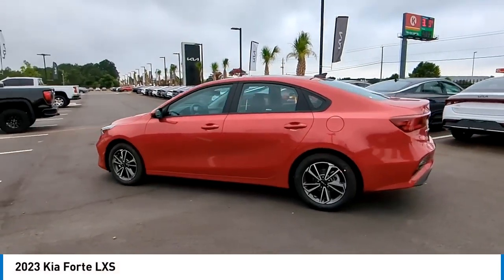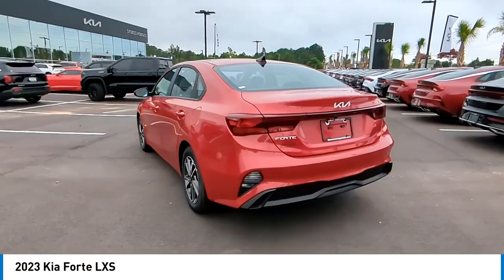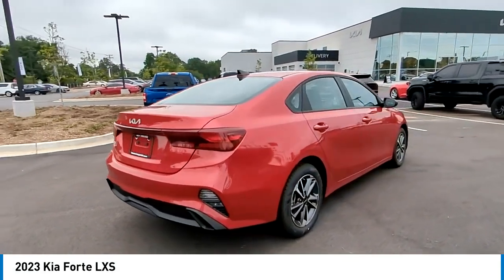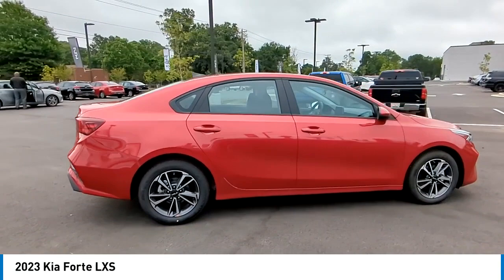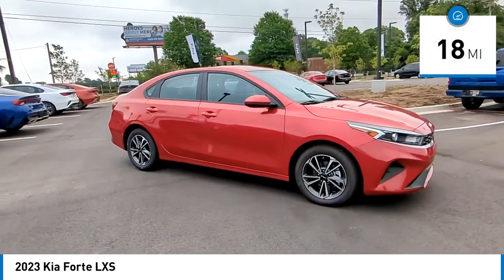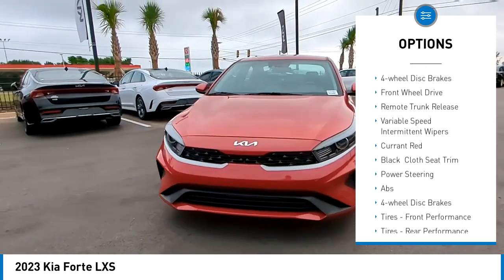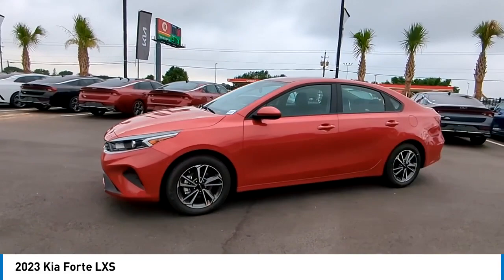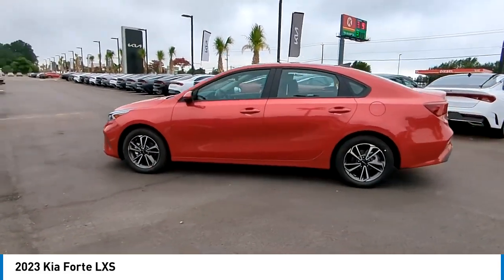2023 Kia Forte K10753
2023 Kia Forte LXS

Currant Red 2023 Kia Forte LXS FWD IVT 2.0L 4-Cylinder MPI28/39 City/Highway MPGWhile every effort has been made to ensure display of accurate data, the vehicle listings within this web site may not reflect all accurate vehicle items. All Inventory listed is subject to prior sale. The vehicle photo displayed may be an example only. Pricing throughout the web site does not include any options that may have been installed at the dealership. Please see the dealer for details. Vehicles may be in transit or currently in production. Some vehicles are shown with optional equipment. See the actual vehicle for complete accuracy of features, options & pricing. Because of the numerous possible combinations of vehicle models, styles, colors and options, the vehicle pictures on this site may not match your vehicle exactly; however, it will match as closely as possible. Some vehicle images shown are stock photos and may not reflect your exact choice of vehicle, color, trim and specification. Not responsible for pricing or typographical errors. Virtual Inventory, Available Configurations and In-Transit inventory contains vehicles that have not actually been manufactured. These vehicles show consumers sample vehicles that may be available. Pricing, Options, Color, and other data pertaining to these vehicles are provided for example only. All information pertaining to these vehicles should be independently verified through the dealer. 16 Alloy Wheels, 4 Speakers, 4-Wheel Disc Brakes, ABS brakes, Air Conditioning, Alloy wheels, AM/FM radio, Auto High-beam Headlights, Brake assist, Bumpers: body-color, Cloth Seat Trim, Delay-off headlights, Driver door bin, Driver vanity mirror, Dual front impact airbags, Dual front side impact airbags, Electronic Stability Control, Exterior Parking Camera Rear, Front anti-roll bar, Front Bucket Seats, Front Center Armrest, Front reading lights, Front wheel independent suspension, Fully automatic headlights, Illuminated entry, Low tire pressure warning, Occupant sensing airbag, Outside temperature display, Overhead airbag, Overhead console, Panic alarm, Passenger door bin, Passenger vanity mirror, Power door mirrors, Power steering, Power windows, Radio data system, Radio: HD Display Audio, Rear window defroster, Remote keyless entry, Security system, Speed control, Split folding rear seat, Steering wheel mounted audio controls, Tachometer, Telescoping steering wheel, Tilt steering wheel, Traction control, Trip computer, and Variably intermittent wipers *Price excludes tax, tag, title, and electronic filing fee, as well as market adjustment and $499.50 Closing Fee. A copy of the advertisement must be presented at the time of purchase to receive any special or advertised price. Prior sales are excluded. Cannot be combined with website offers. We attempt to update this inventory regularly; however, there can be a lag between the sale of a vehicle and the updating of inventory. * The efficiency of eCommerce permits us to offer eCommerce consumers pricing benefits. Therefore, prices on this site are available only to consumers who initiate their transactions via email or the contact mechanism of this site. * While every reasonable effort is made to ensure the accuracy of this information, we are not responsible for any errors or omissions contained on these pages. Internet sale price must be presented at the time of sale, internet sales price does not include dealer installed terms. *If you enter a cell phone number, or another number that you later convert to a cell phone number, you agree that we may contact you at this number. You also agree to receive calls and messages such as, pre-recorded messages, calls and messages from automated dialing systems, or text messages. Normal cell phone charges may apply.